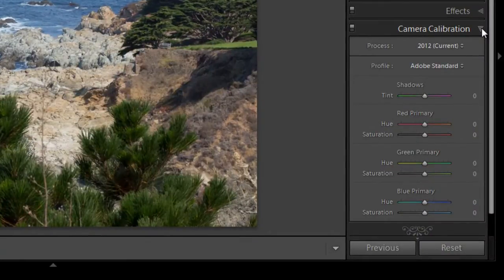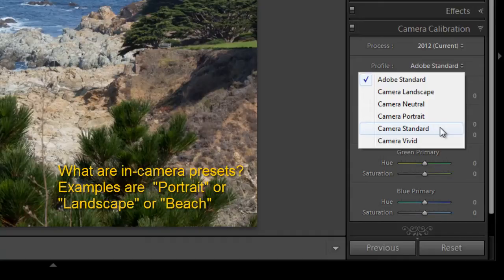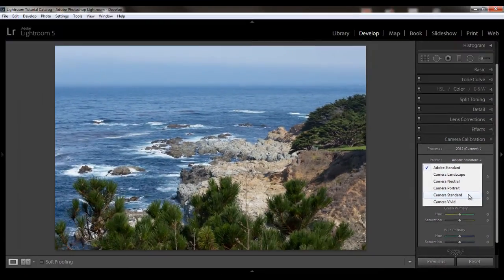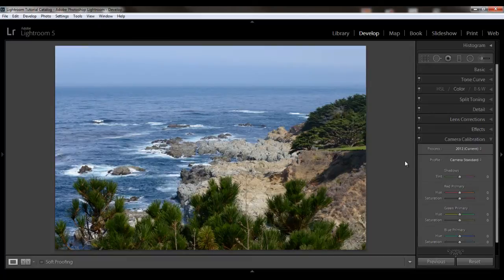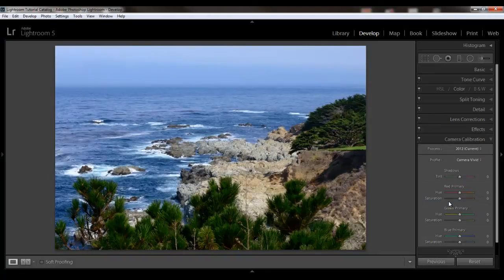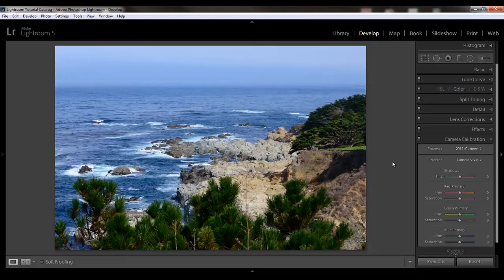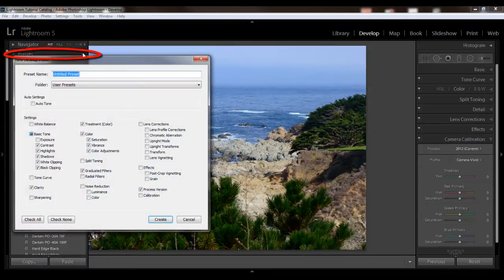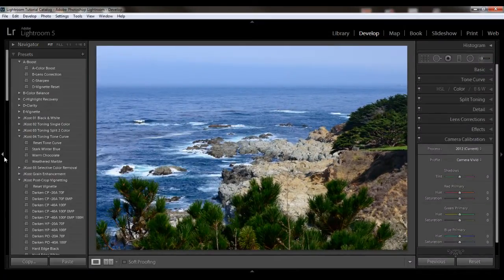Lightroom: How to Make RAW Images Look More Like JPEG Previews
Lightroom Tutorial: How to make raw images look more like the JPEG previews you saw on the back of your camera.
NOTE: In Lightroom Classic, Adobe moved Profiles to the top of the Basics Panel.

For my full course on Lightroom and family portrait photography go

New Lightroom users often wonder why the color and tone of their images change after they are imported. People often say their images look dull and flat. They looked beautiful on the back of their camera and when they first showed up in Lightroom after importing, but then the color changes and they look bad. What's going on? How can you get your photos to look better, more like they did on your camera?

When you import your photos into Lightroom, what you see at first are the embedded jpeg thumbnails created by your camera. These are processed images based on  your camera's settings.

After you import your images Lightroom will generate a thumbnail preview based on Lightroom's default settings for your camera model and that replaces the jpeg thumbnail you saw briefly. Now your images may look kind of muddy and dull instead of bright and vibrant. But there's nothing wrong. You photos aren't "ruined." You are now seeing the unprocessed raw image.

The great thing about RAW files, is that since they are all the raw data captured by your camera -- you can make any changes you want to how your photo is rendered without destroying the original data. So you can alter your image numerous times to get it the way you want it to look.

Some people would rather have a place to start, a way to get their Raw files to look more like their jpeg previews before they begin their editing process. You can get your images to look "better" by creating a preset to use when importing. You can use the Camera Calibration panel to set what profile Lightroom should use when rendering your images. For example you can choose Portrait, Landscape, Color Vivid, and others. A good option is the Camera Standard Profile, it works well with most images. You can also make adjustments to the brightness or Contrast and save your settings as a User preset and then apply the preset when you import new images.

A caution: there is no one setting that will be perfect for every image because photos are taken in different lighting under different circumstances and with different settings. But setting a Camera Calibration profile and maybe some other toning like Brightness, Contrast and Saturation is a good place to start.

You can learn more about why your raw files look different from the JPEG previews in this article.

Learn how to take Family Portraits like a pro with my new portrait photography video course